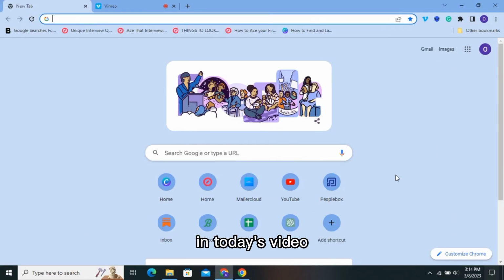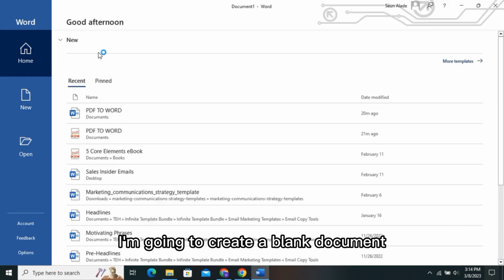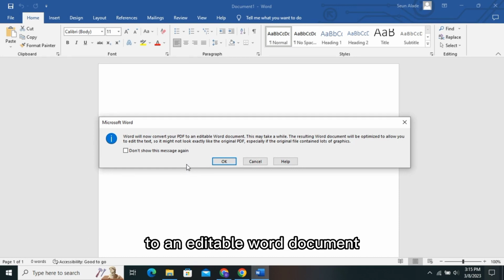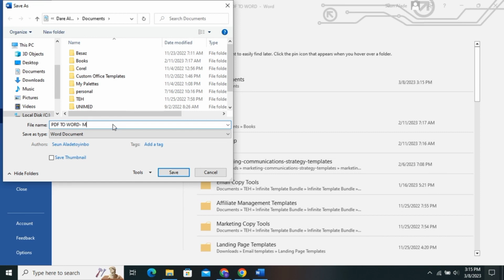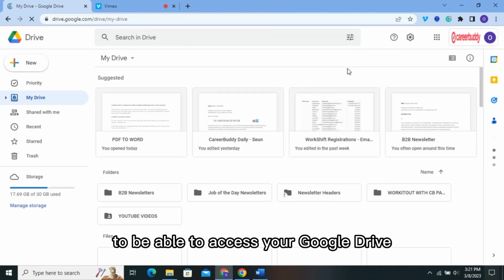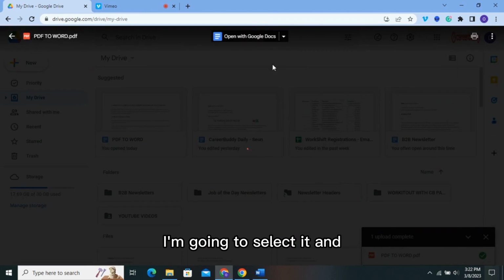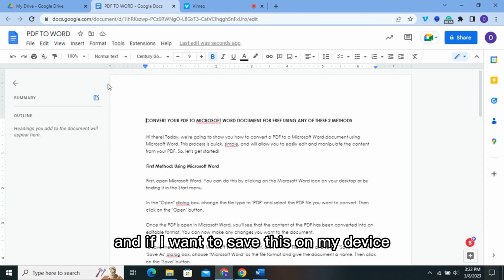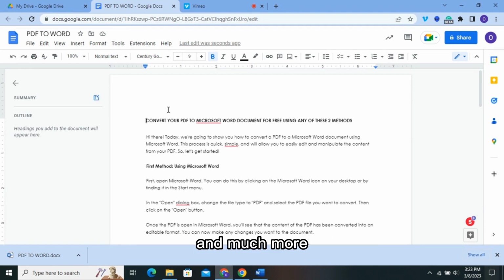CONVERT YOUR PDF TO MICROSOFT WORD DOCUMENT FOR FREE USING ANY OF THESE 2 METHODS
Transform your PDF files into fully editable Microsoft Word documents for free using Microsoft Word and Google Docs! In this step-by-step video tutorial, learn how to easily convert your PDFs with just a few clicks.

Whether you're using Microsoft Word or Google Docs, this tutorial will guide you through the process of converting your PDF to a Microsoft Word document. Don't miss out on this simple and effective solution to all your PDF to Word conversion needs!"

CareerBuddy is the go-to talent acquisition and media partner for African startups. Over 100,000 professionals across Africa turn to CareerBuddy monthly to help them make their next move.

Download our Free Salary Database & Negotiation Guide - Find how much others in your role are earning and learn to negotiate better